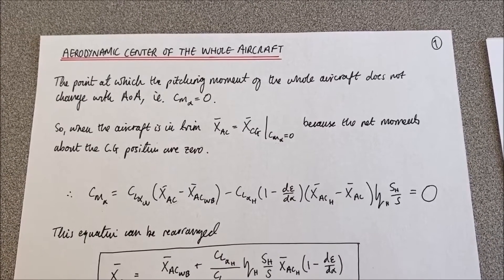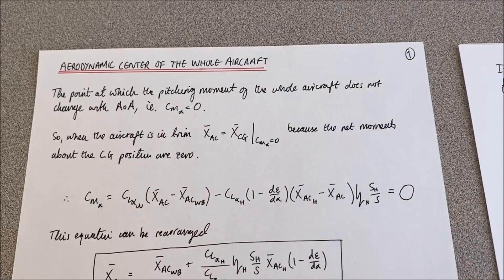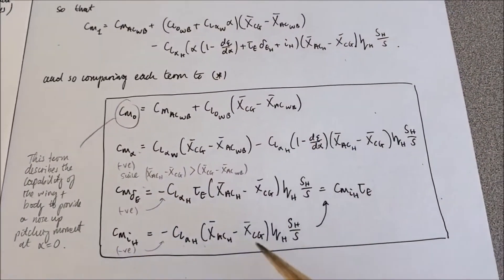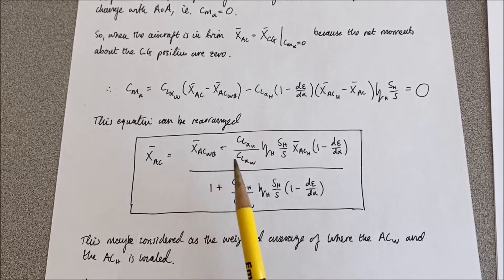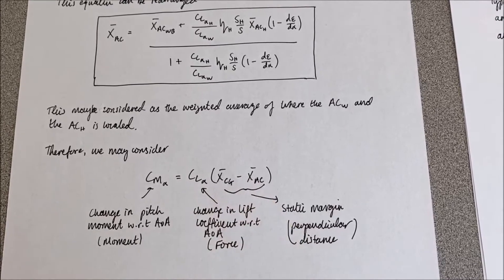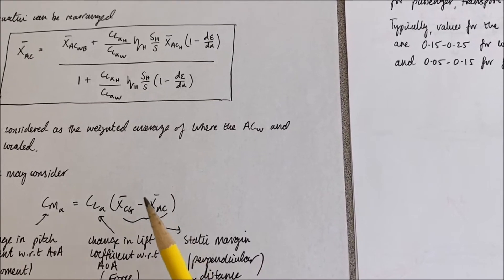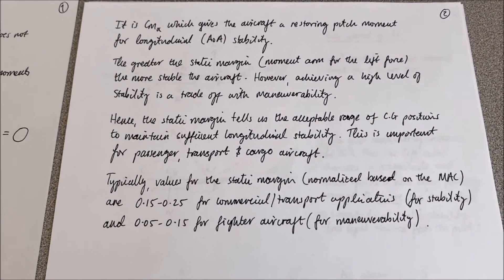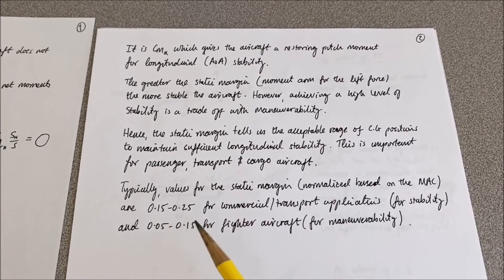3.6 Aerodynamic Centre of the Whole Aircraft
How the AC of the whole aircraft is related to longitudinal static stability.